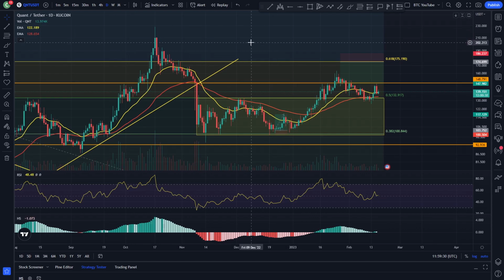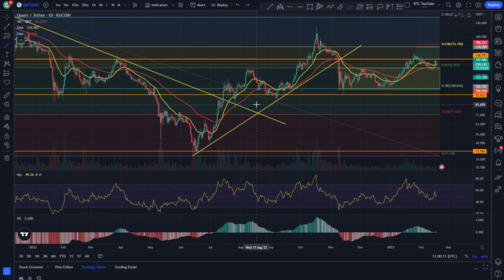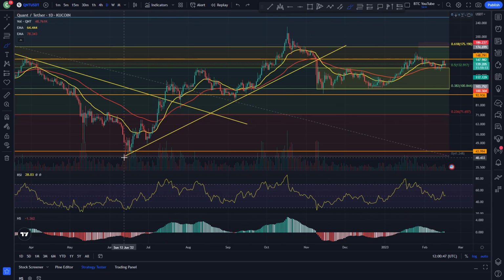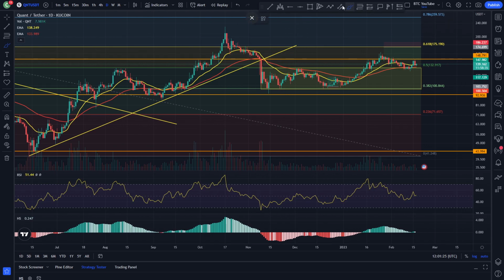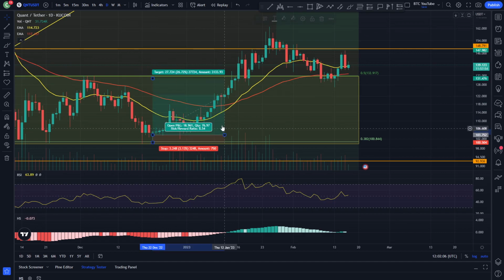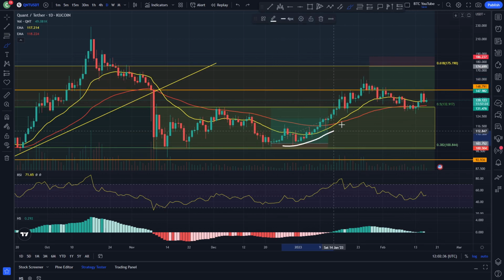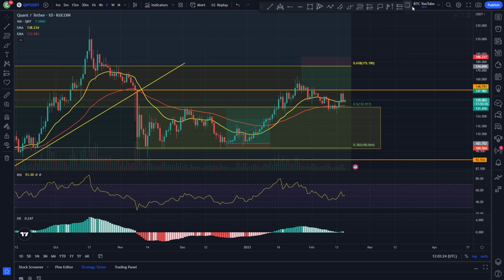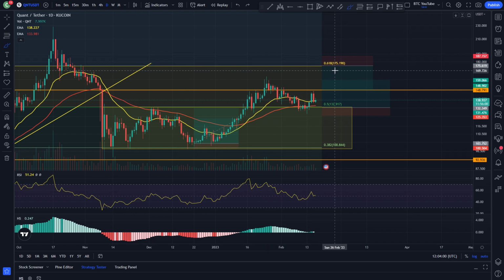QUANT FEELING BULLISH?! | QNT PRICE PREDICTION 2022 | QNT ANALYSIS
This is how Quant is looking today!